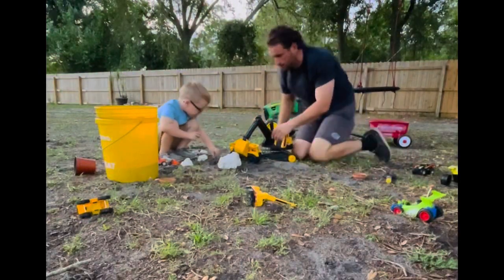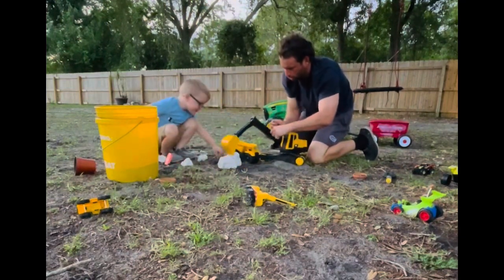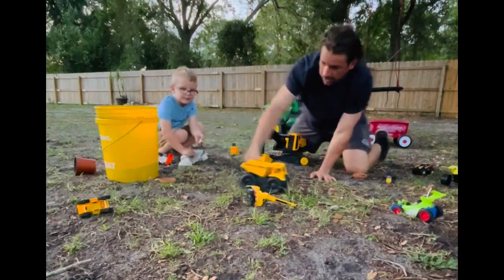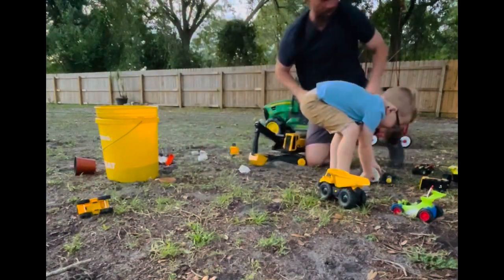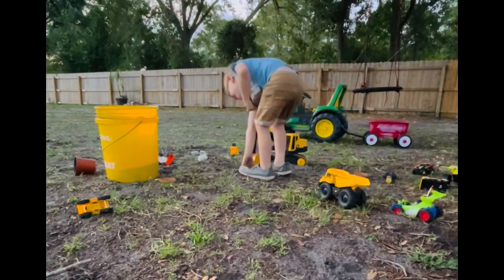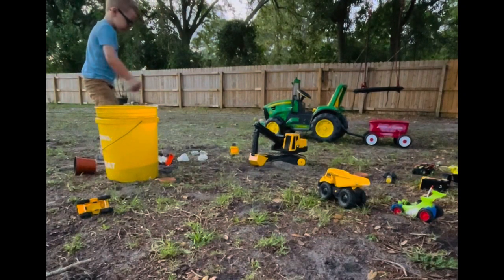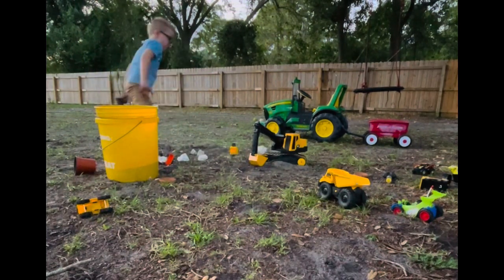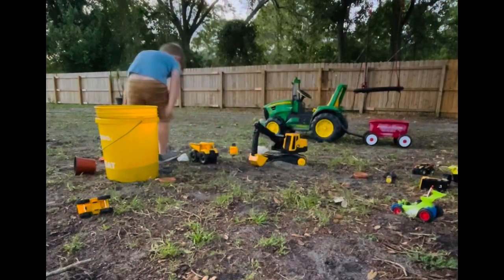Excavator And Dump Truck Digging Dirt Back Yard Kids Video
Kids Toys Excavator Rock Crushing and hauling with JOHN DEERE TRACTOR